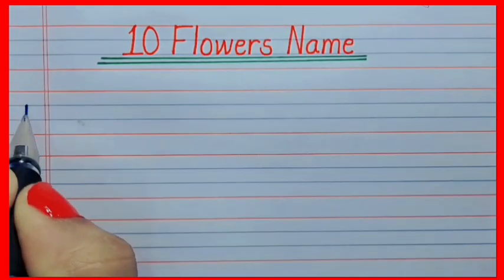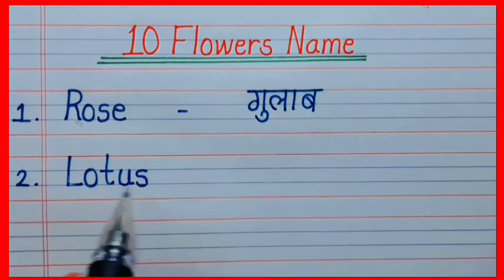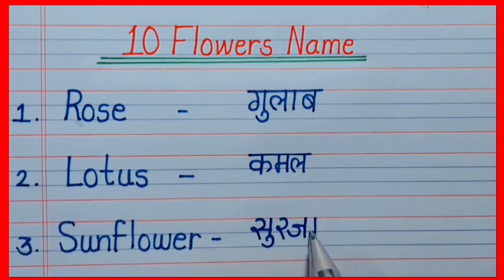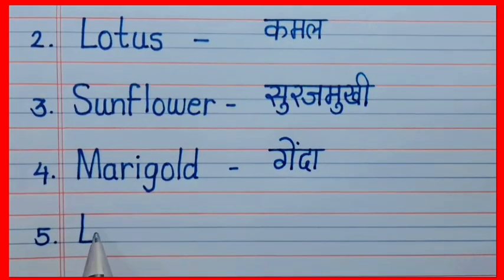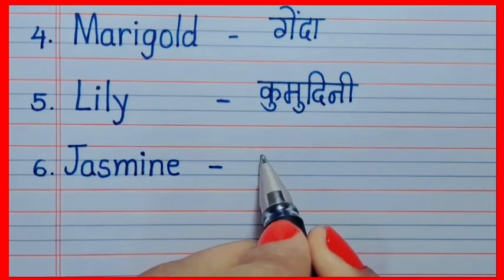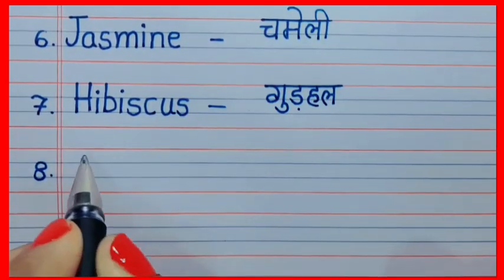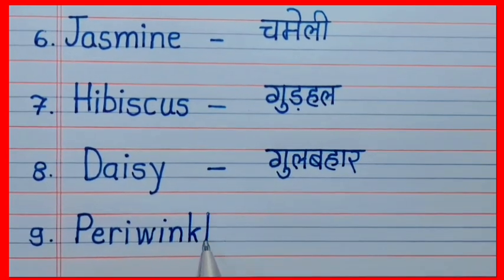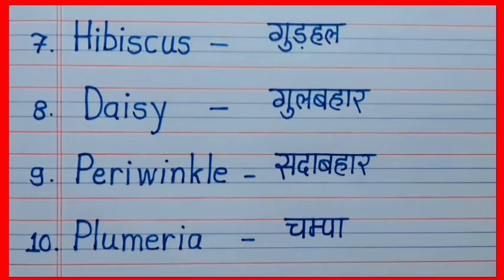10 flowers name in english and hindi / learn flowers name / फूलों के नाम हिंदी और इंग्लिश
flowers name in hindi and english
10 flowers name in english and hindi
फूलों के नाम हिंदी और इंग्लिश
learn flowers name